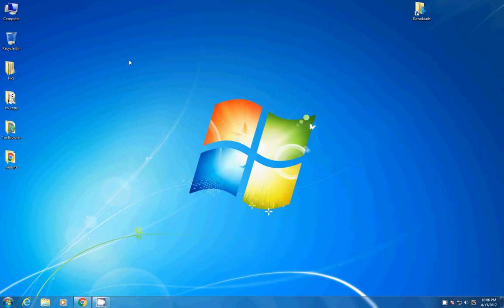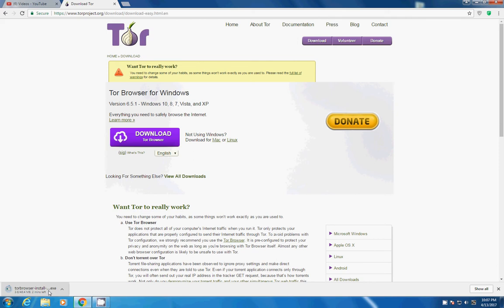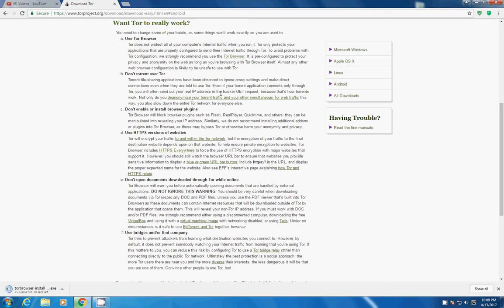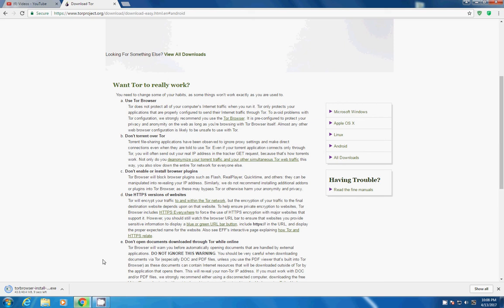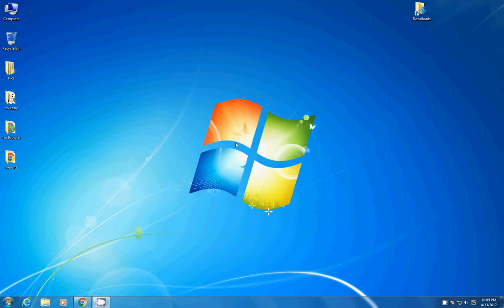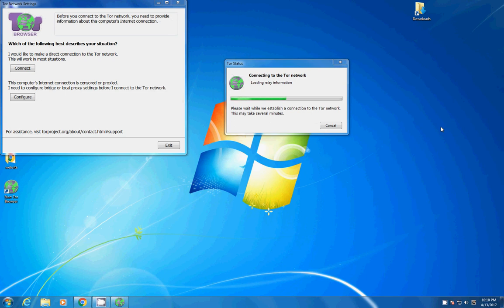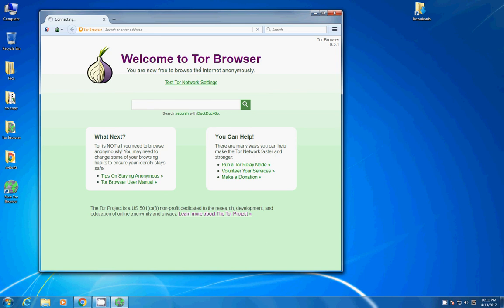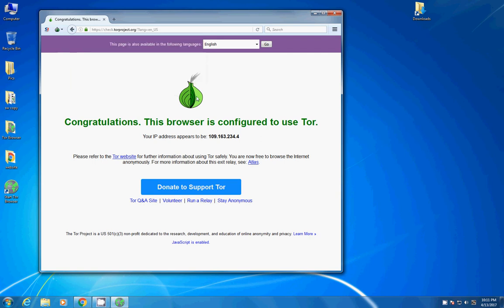How to install TOR BROWSER in Windows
install tor browser in ios

Do watch my previous videos 😊